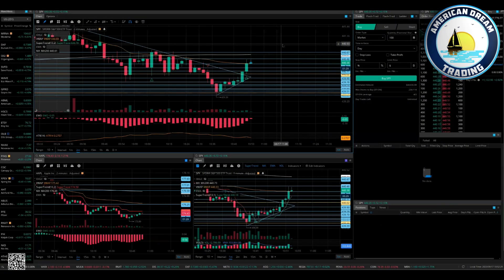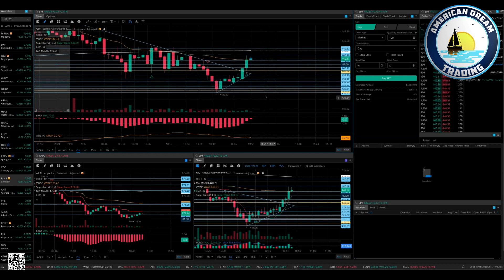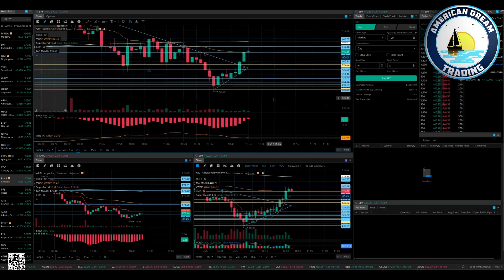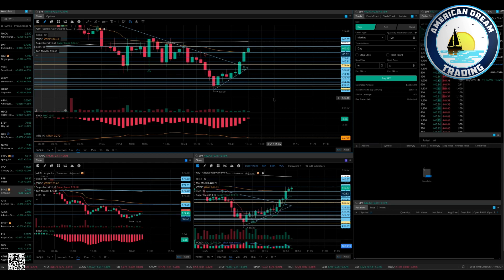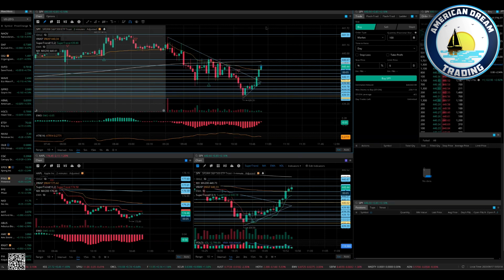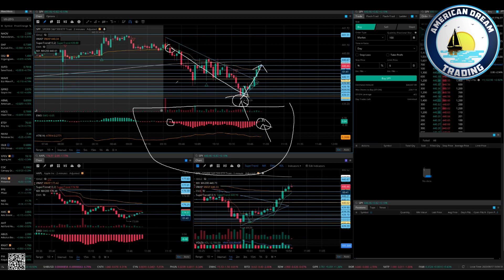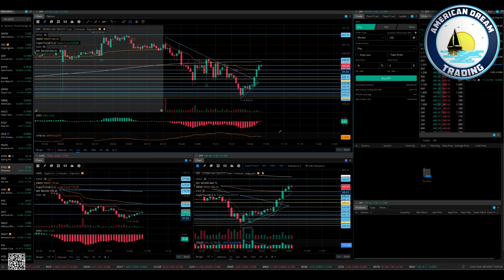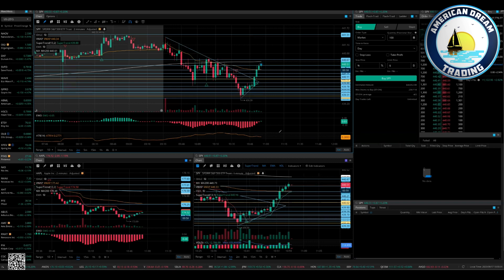Strategies For Success - Training Quality Trades With EWO Tactics & Shedding Strategies